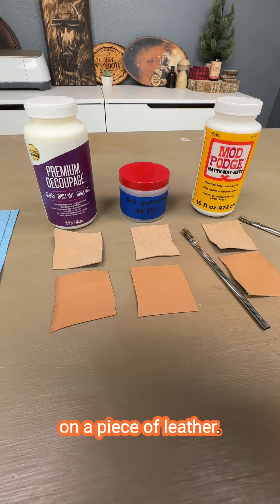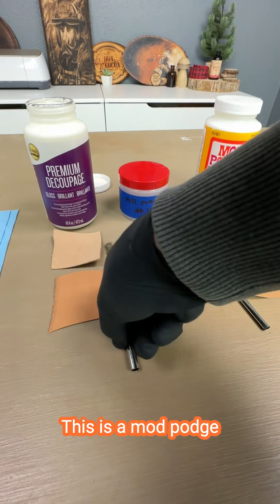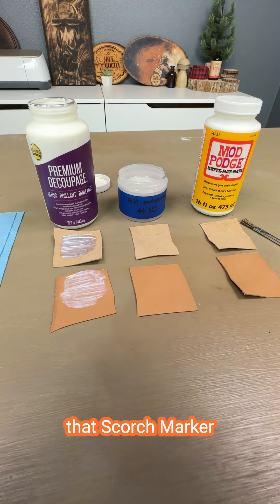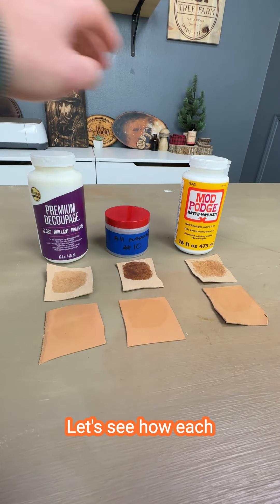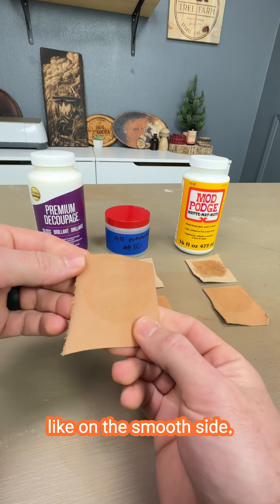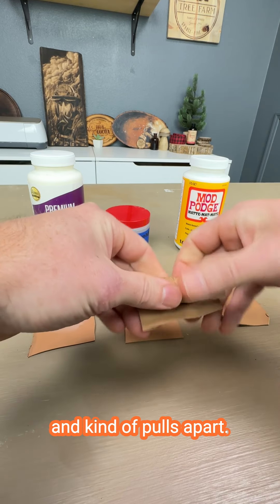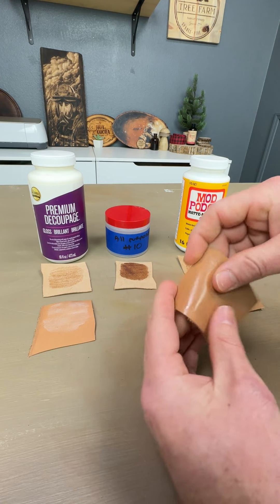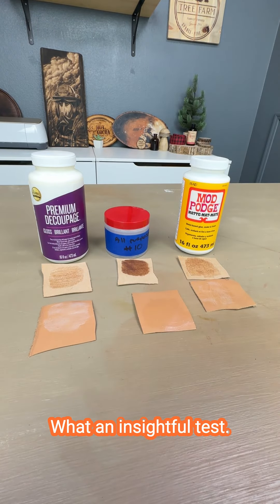Which Glue is Best for Leather Work?